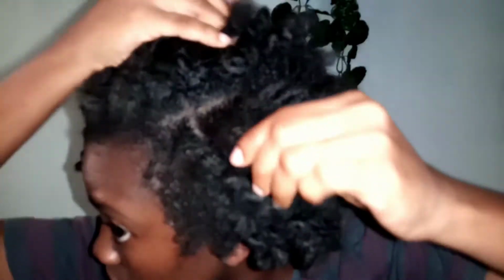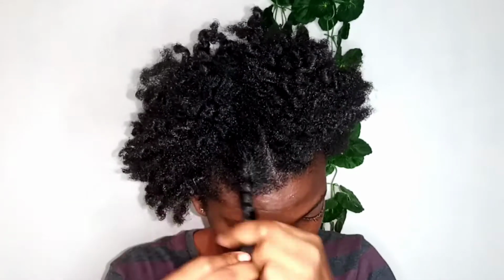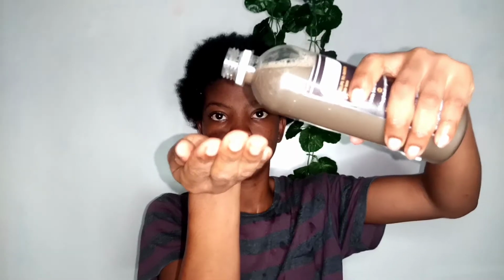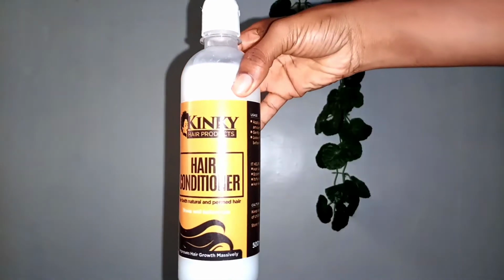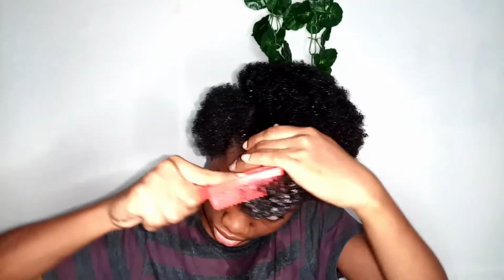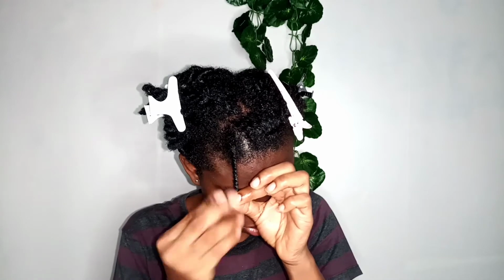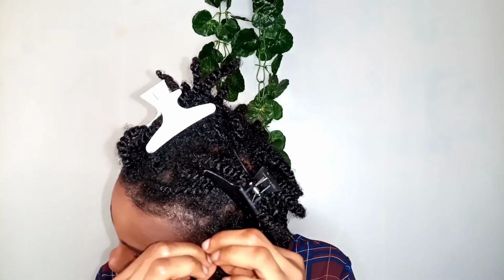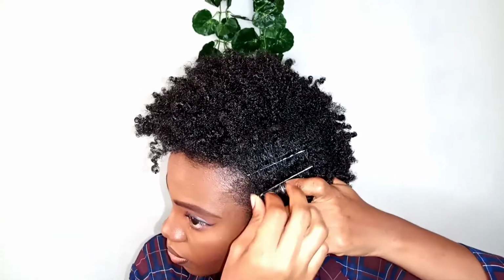Full Wash Day Routine | ft. Kinky Hair Products + Styling *Twistout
Hey loves!

Here is my step by step simple wash day routine.

Musician: Silicon Estate